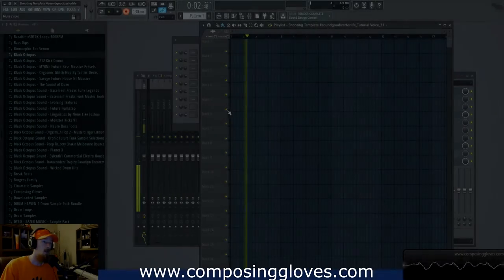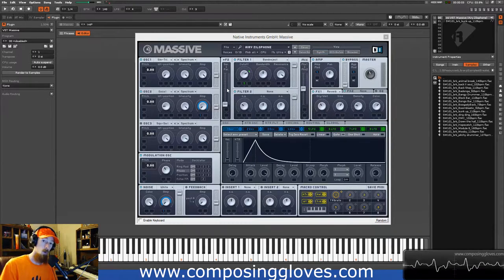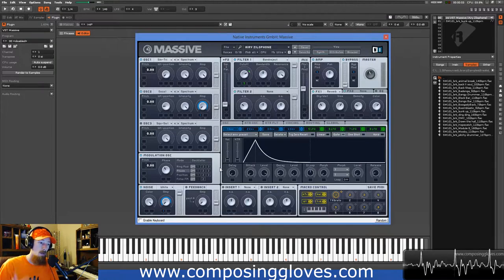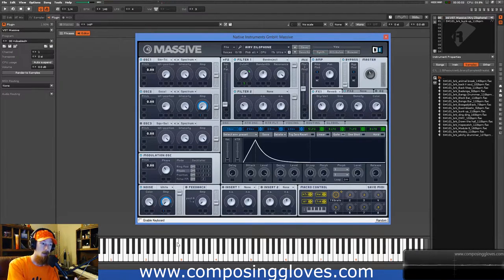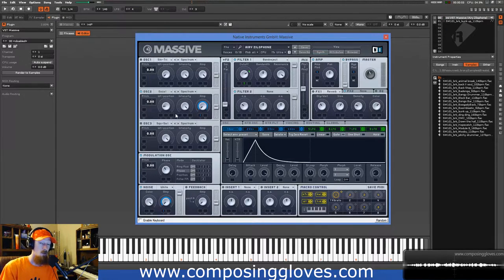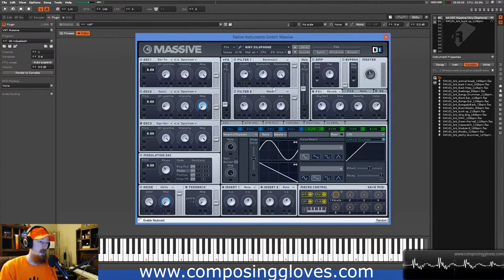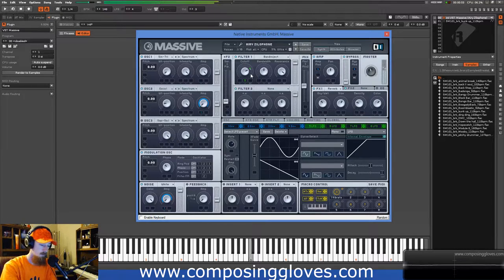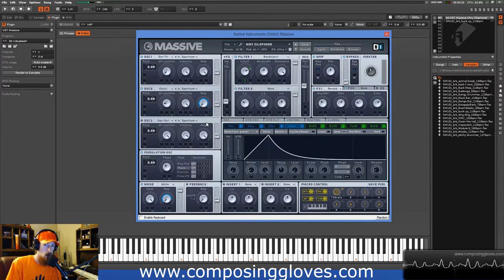Sound Design With Massive - Mallets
We look at creating Mallet sounds with Massive, and the ideas that go into their creations including 2 spectrum moving independent to create a more realistic sound.